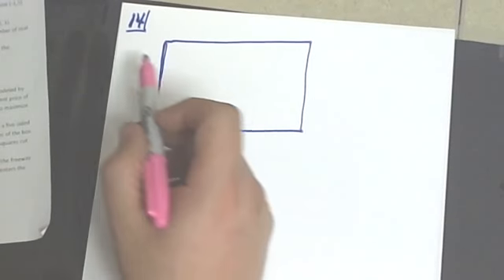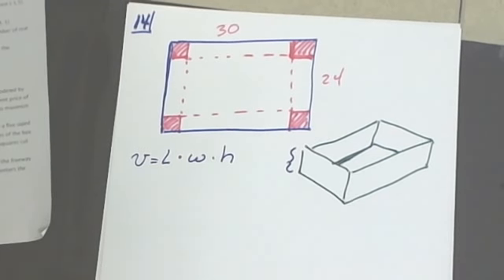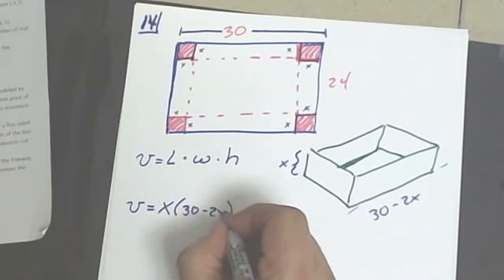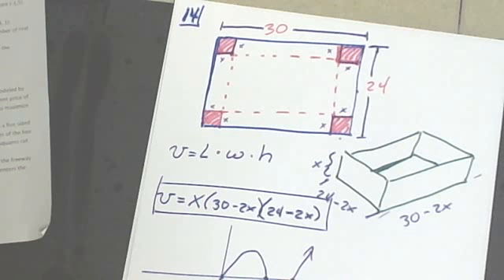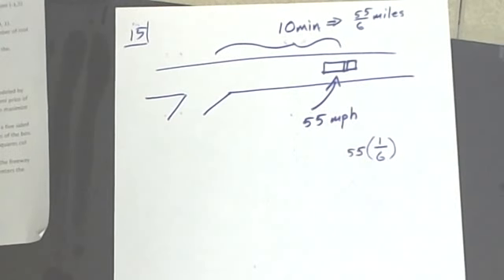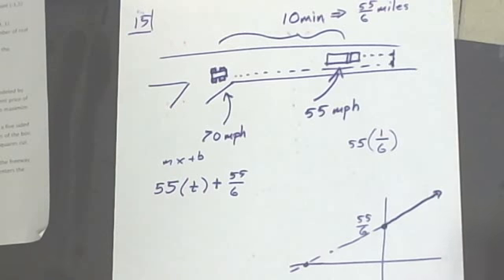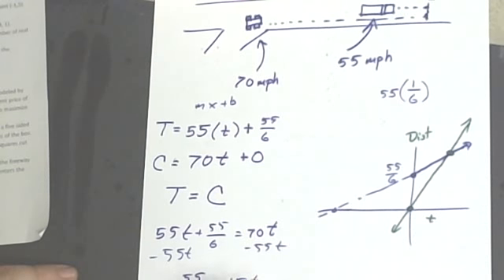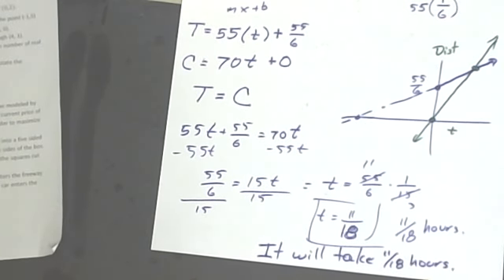Sample Exam One (Part 4)